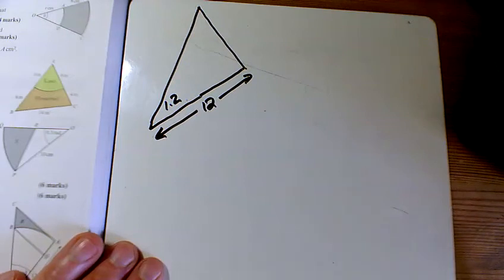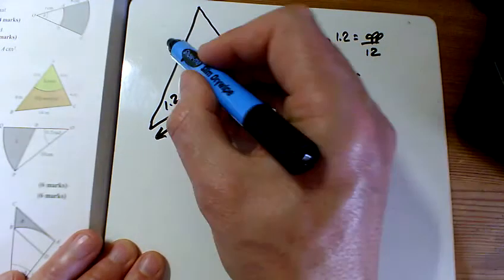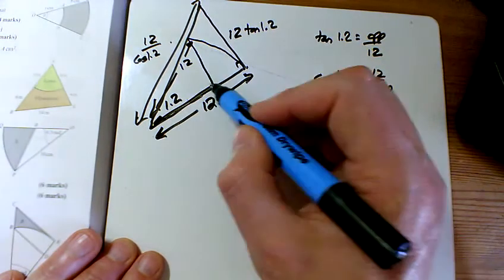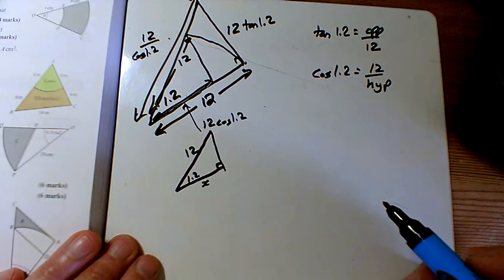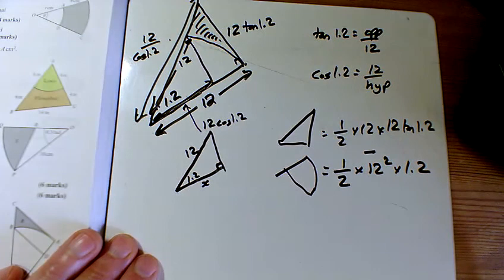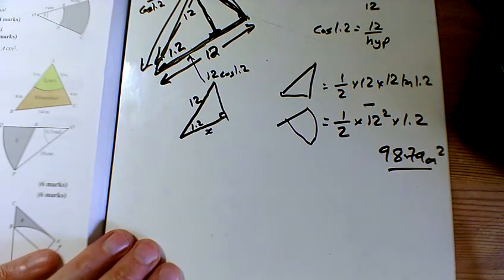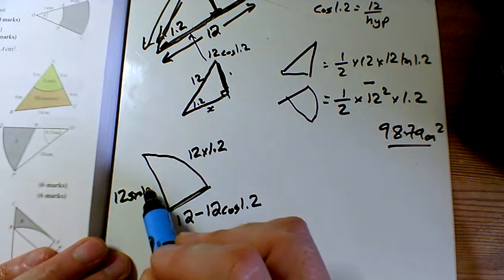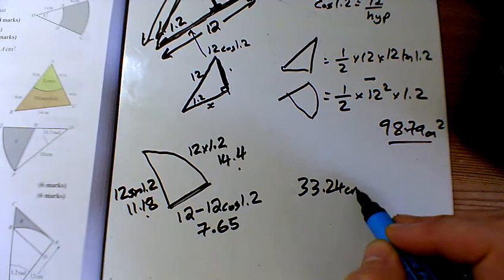A Level Maths Year 2 Chapter 5 Ex 5D Q16